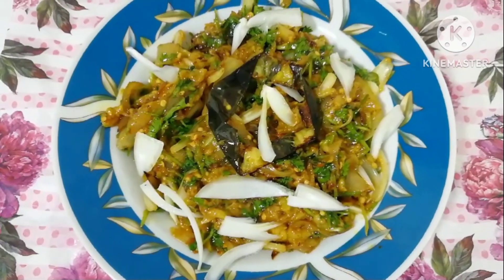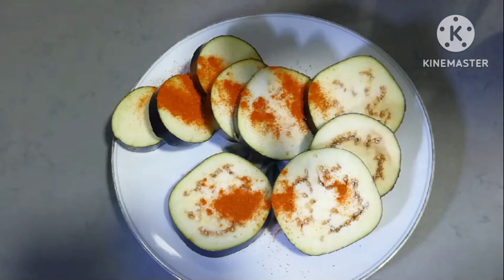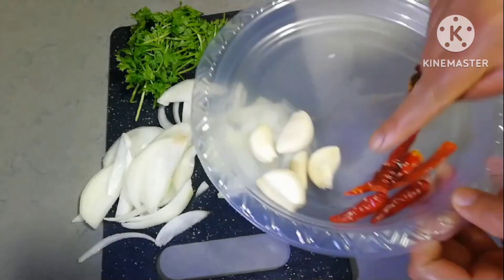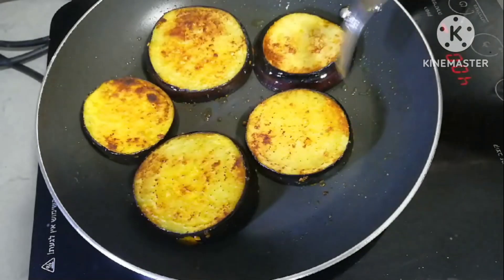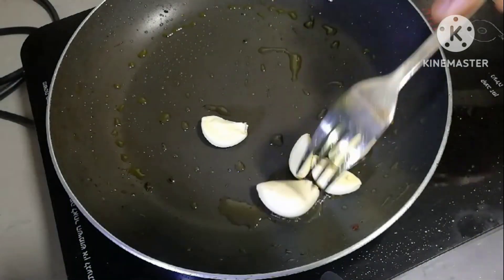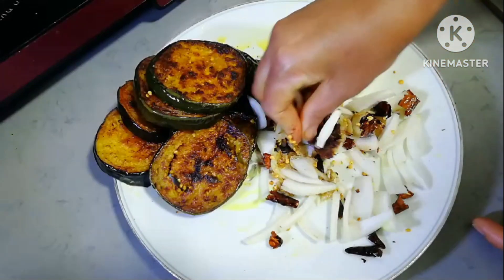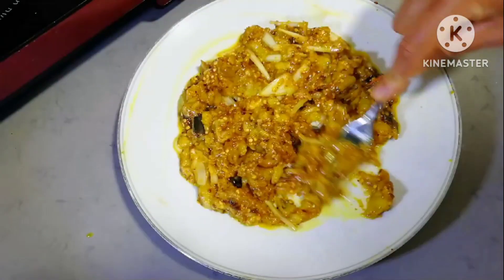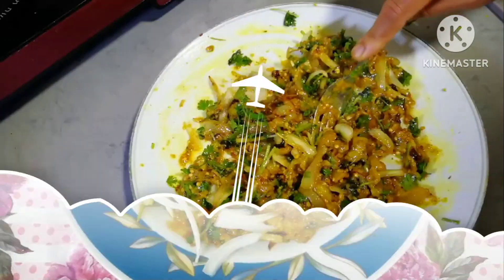easy way to make baigan goju.बैगन गोजू बनाने का आसान तरीका.ಬೈಗನ್ ಗೋಜು. ಮಾಡಲು ಸುಲಭವಾದ ಮಾರ್ಗ.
easy way to make baigan goju.let see with shalini chanel.
बैगन गोजू बनाने का आसान तरीका.. देखते हैं शालिनी चैनल के साथ।
ಬೈಗನ್ ಗೋಜು ಮಾಡಲು ಸುಲಭವಾದ ಮಾರ್ಗ. ಶಾಲಿನಿ ಚಾನೆಲ್ ಜೊತೆ ನೋಡೋಣ.